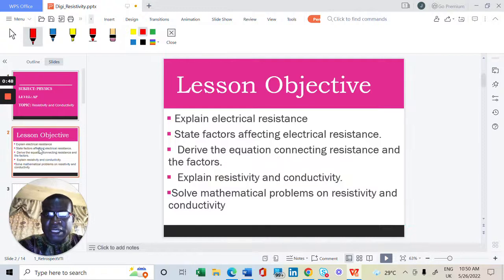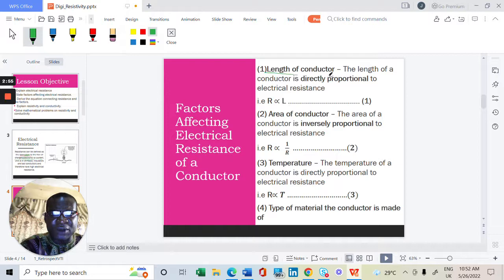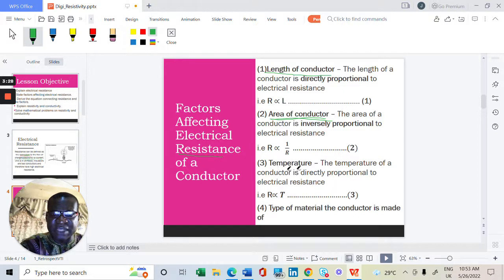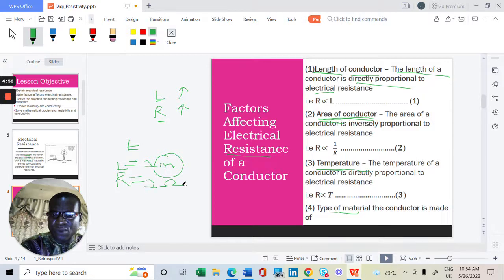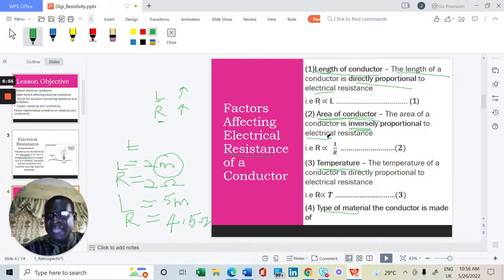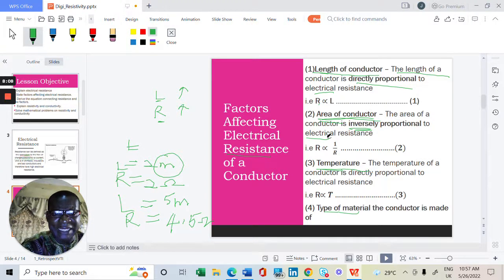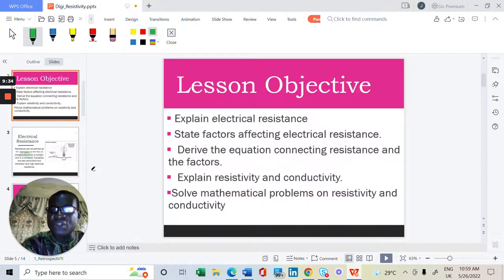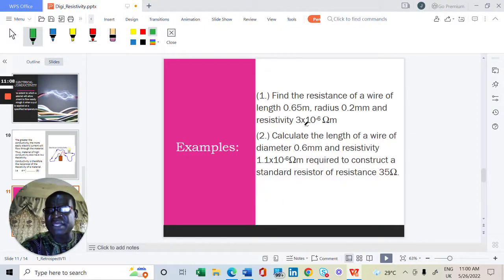June 20, 2022